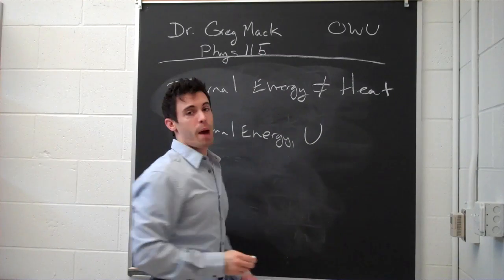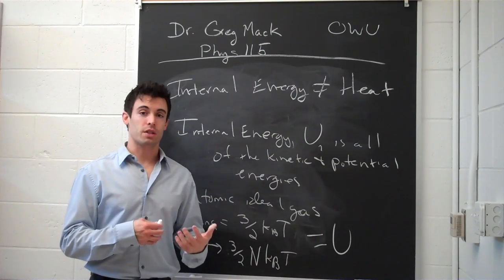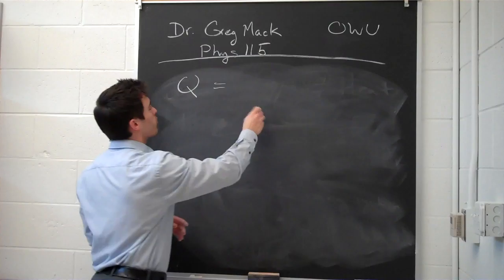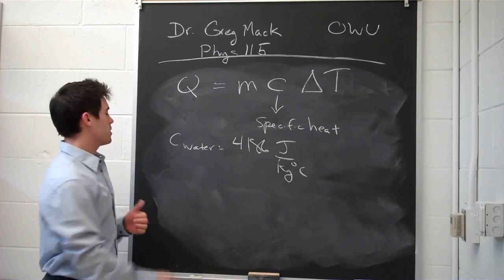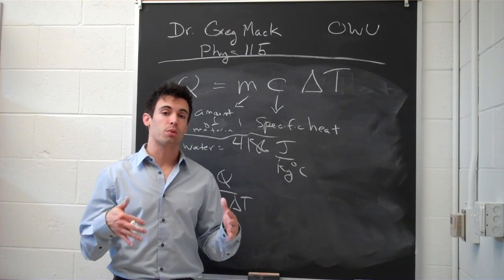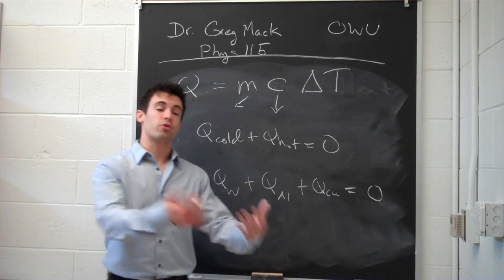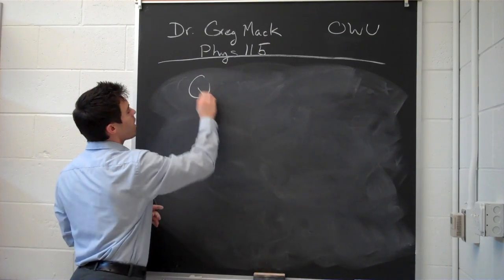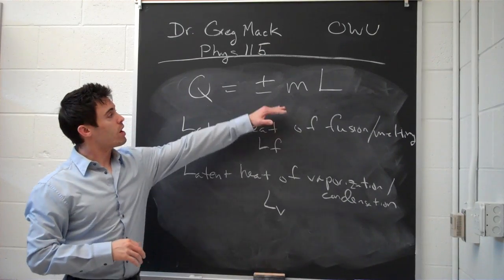Internal Energy and Heat